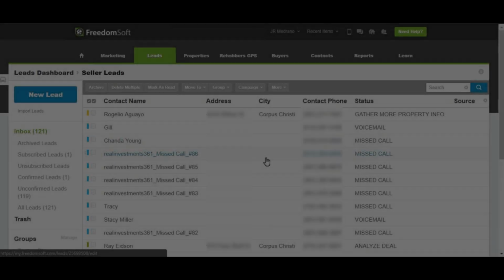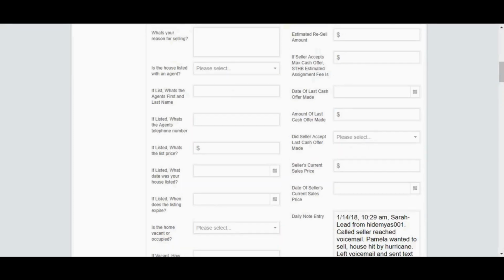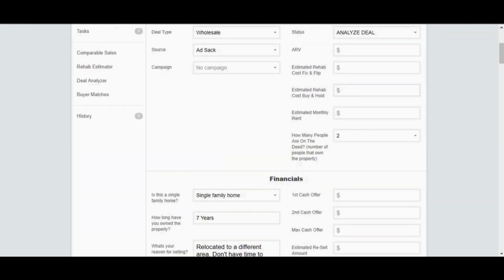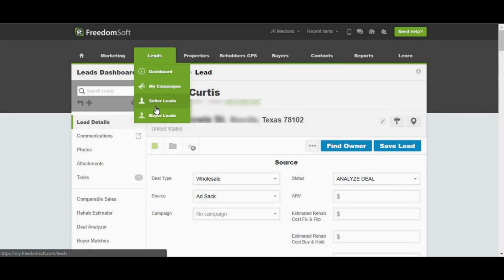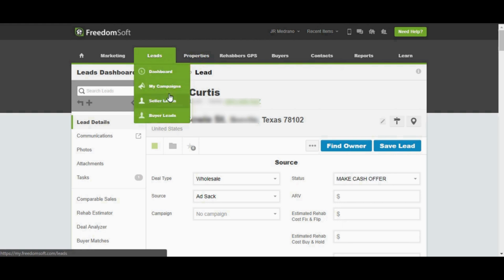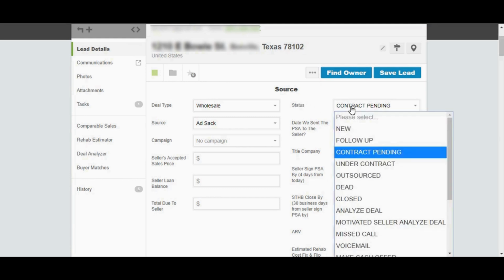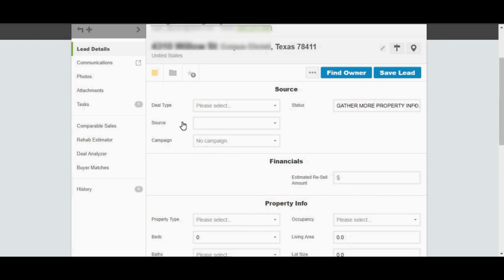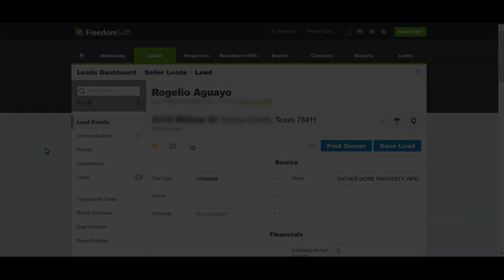FreedomSoft - How To Customize Workflows for Real Estate Wholesaling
In this video, I’ll show you exactly how I customized FreedomSoft to fit my unique workflow for wholesaling real estate. Whether you're new to wholesaling or a seasoned investor, you’ll learn how to set up custom workflows that can streamline your process, save you time, and increase your efficiency.

What You’ll Learn:

● How to tailor FreedomSoft to match your real estate wholesaling needs.
● Step-by-step instructions for creating custom workflows.
● Tips and tricks for automating tasks and staying organized.
● How customizing FreedomSoft can help you close more deals and grow your business.

If you're ready to take your wholesaling business to the next level, watch this video and start customizing FreedomSoft to work for you!

Want to learn more about FreedomSoft and how it can revolutionize your wholesaling real estate business? Check out my detailed FreedomSoft Review Article where I dive deep into its features, pricing, and insider strategies used by successful wholesalers.

Ready to take your wholesaling real estate business to the next level?

With FreedomSoft, you can streamline your workflow, automate tasks, and close more deals – just like I did in this video.

See firsthand how FreedomSoft can help you grow your wholesaling business with custom workflows, lead management, and more. Don’t miss out on the opportunity to try it for FREE!